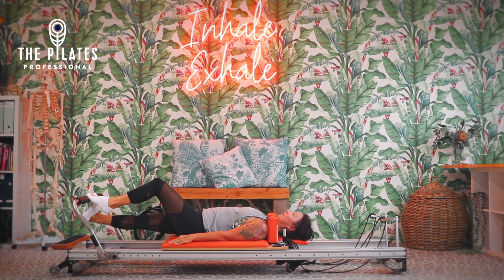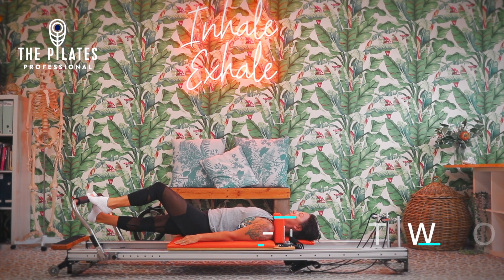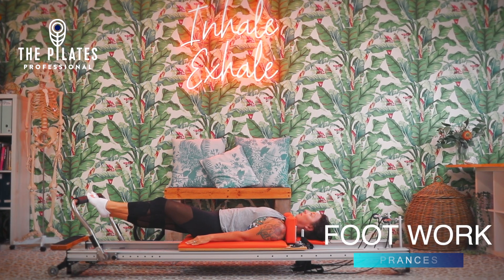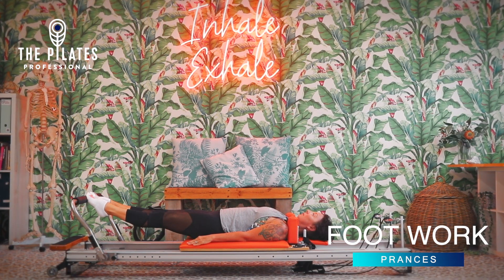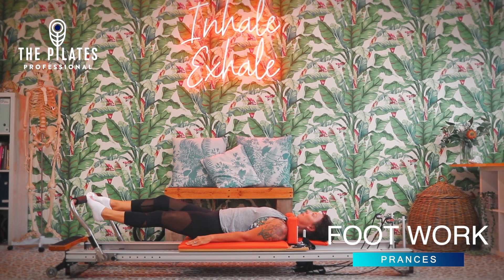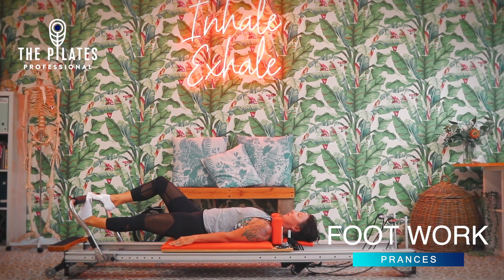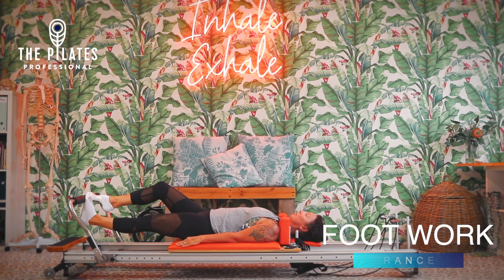Prances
Focus:

Lower limb (leg) strength, ankle flexibility and strength and abdominal awareness with stability and control

Set up:

Medium load

Springs 2- 3

Footbar regular

Headrest down

Repetitions:

10 - 15

Body position:

Neutral pelvis and neutral spine

Arms pressing into carriage

Shoulders relaxed

Toas on the footbar

Legs hip width apart

Muscle focus:

Posterior longitudinal sling

Calves and Soleus

Ankle plantar & dorsi flexors

abdominals

Movement focus:

Hip disassociation

Pelvic lumbar stability

Feet Dorsi flexion

Breath & movement process:

Inhale prepare

Exhale press out until the legs are extended

Inhale bend one knee and allow the other heel to drop under the footbar with the same leg extended

Exhale lift both heels until both legs are extended

Inhale alternate bending the other knee while the extended leg heel stretches (dorsi flexes) under the foot bar

Cues:

Imagine a water bowl on the pelvis and you don’t want to spill it

knees, ankles and hips in good alignment

Be careful not to drop the load of the springs - control the movement in both directions

Imagine you are a pony prancing down the street

Move the ankle as much as you can in both directions with control

Imagine someone is pulling the heels under the bar

Considerations:

Lower limb pathology

Knee injuries

Pregnancy

Pre pilates exercises:

Supine theraband foot flexion, circles

Balancing on a half foam roller

Progressions:

Heavier load

Change tempo

Modifications:

Lower foot bar

Lighter load